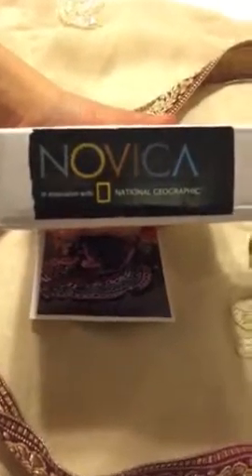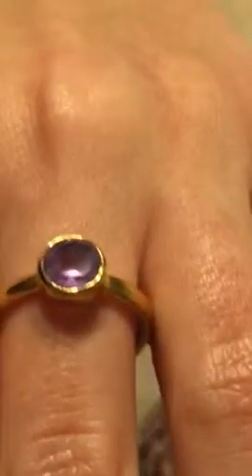NOVICA: Gold Vermeil Amethyst Solitaire Ring-Lilac Nature